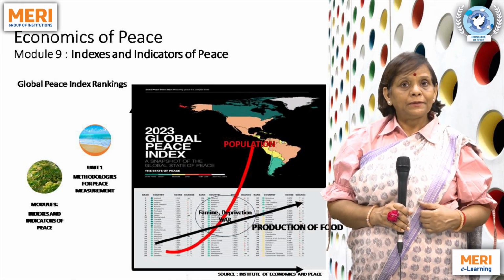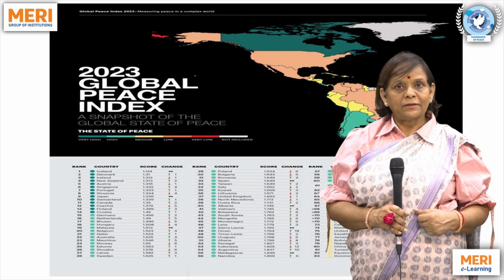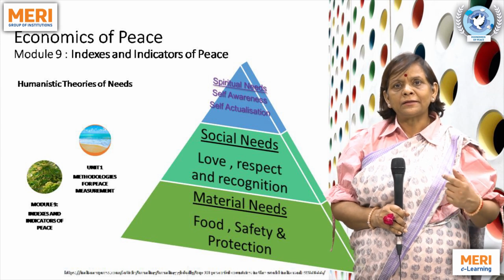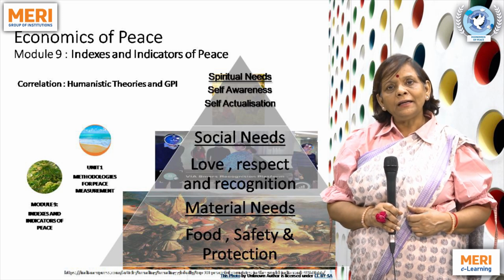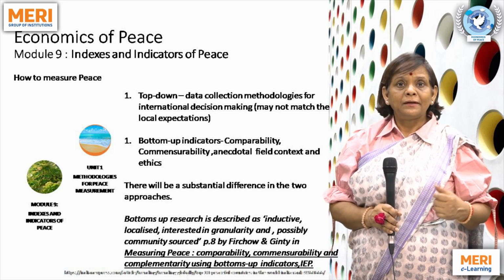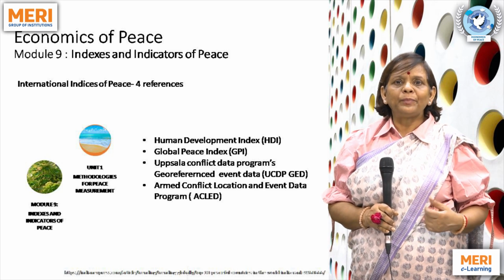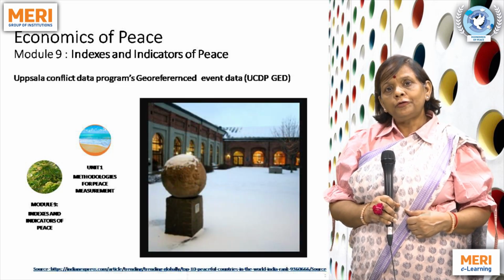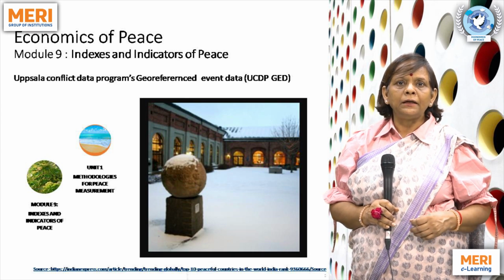GPETS 137 | Indexes and indicators of peace methodologies for peace measurement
Links